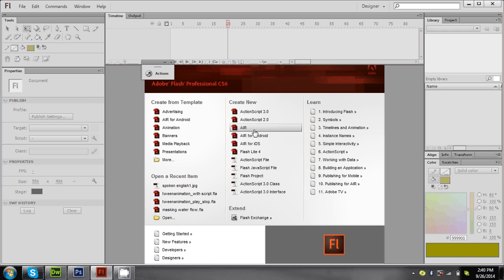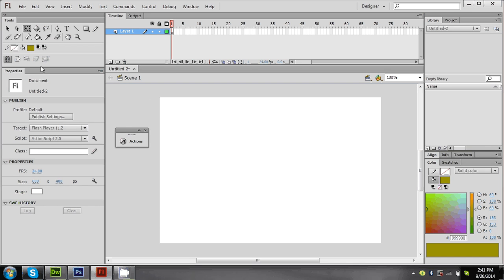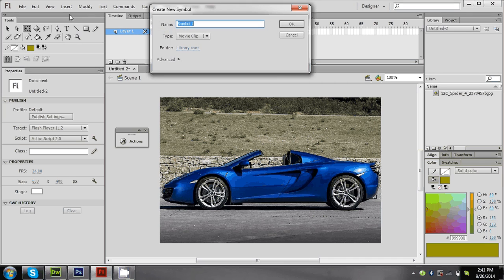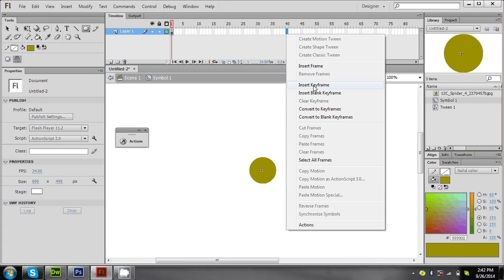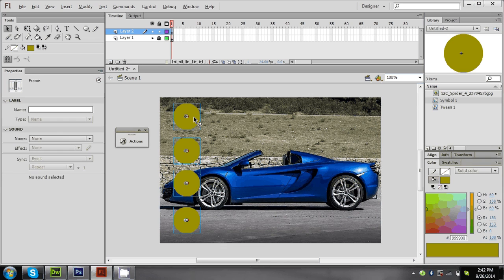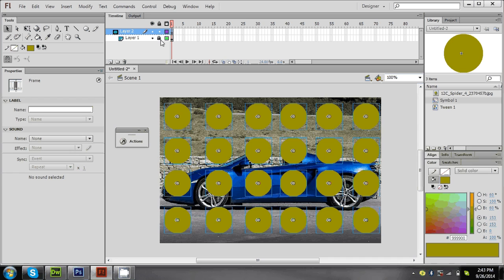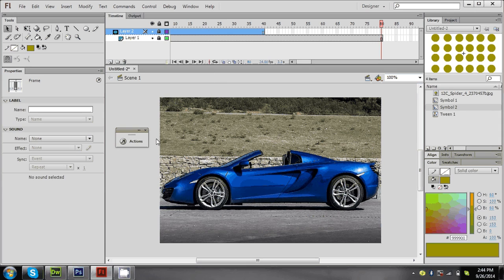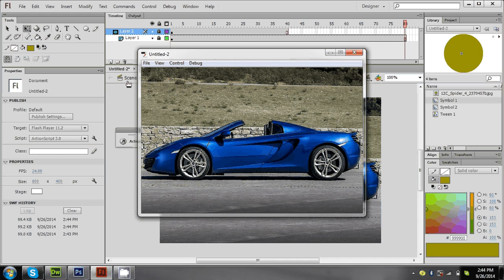flash cs6 tutorials for beginners - create great web banner with effects